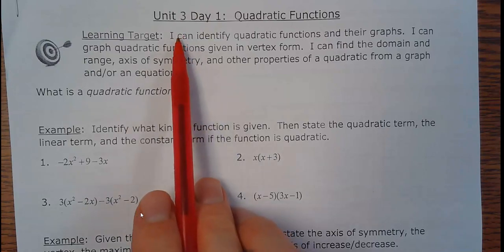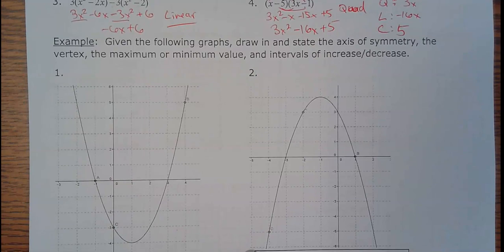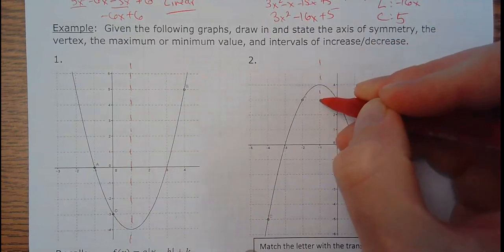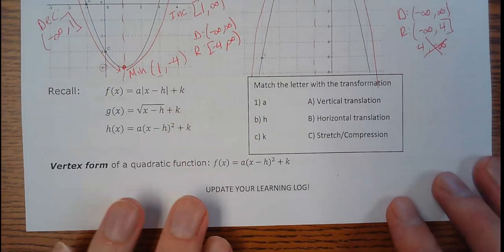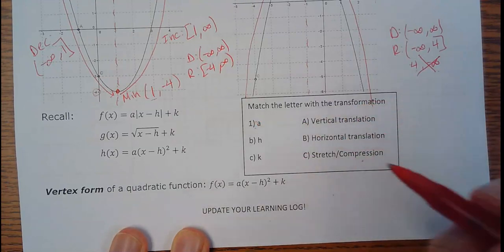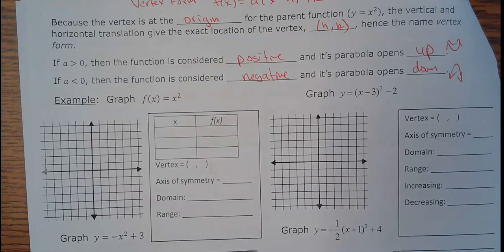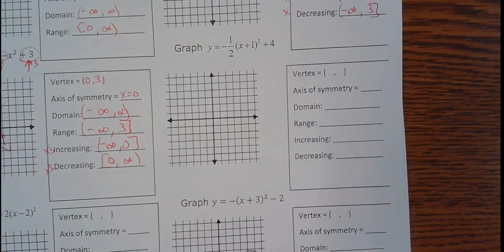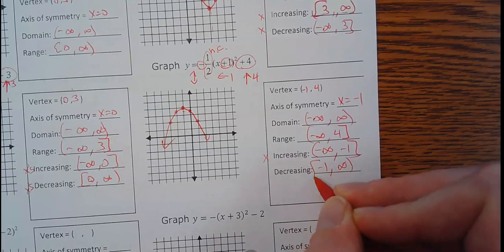Alg 2 U3D1